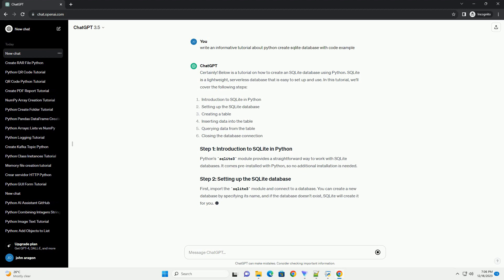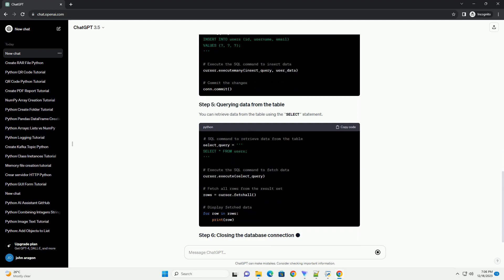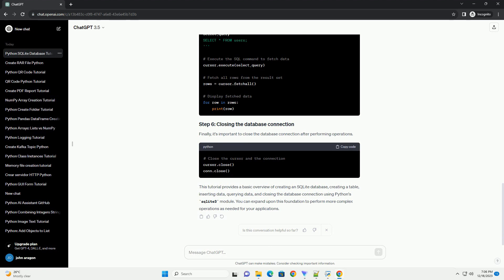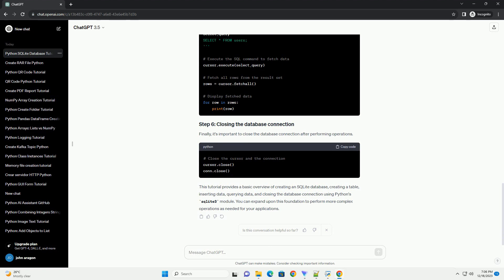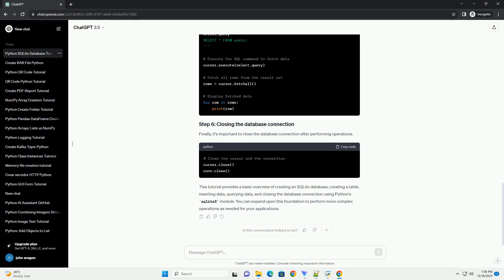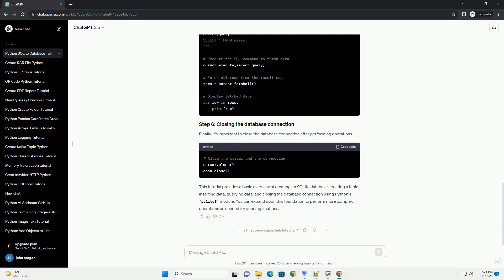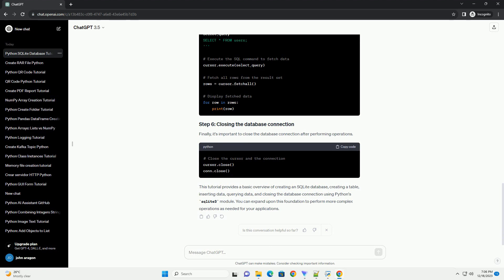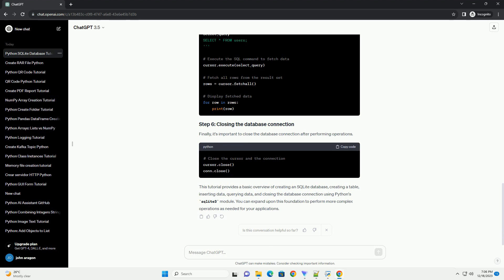python create sqlite database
Certainly! Below is a tutorial on how to create an SQLite database using Python. SQLite is a lightweight, serverless database that is easy to set up and use. In this tutorial, we'll cover the following steps:
Python's sqlite3 module provides a straightforward way to work with SQLite databases. It comes pre-installed with Python, so no additional installation is needed.
First, import the sqlite3 module and connect to a database. You can create a new database by specifying its name, and if the database doesn't exist, SQLite will create it for you.
Next, create a table within the database. Define the table schema by specifying the column names and their data types using SQL's CREATE TABLE statement.
Now that the table is created, you can insert data into it using the INSERT INTO statement.
You can retrieve data from the table using the SELECT statement.
Finally, it's important to close the database connection after performing operations.
This tutorial provides a basic overview of creating an SQLite database, creating a table, inserting data, querying data, and closing the database connection using Python's sqlite3 module. You can expand upon this foundation to perform more complex operations as needed for your applications.
ChatGPT